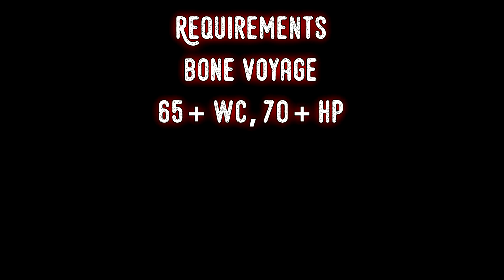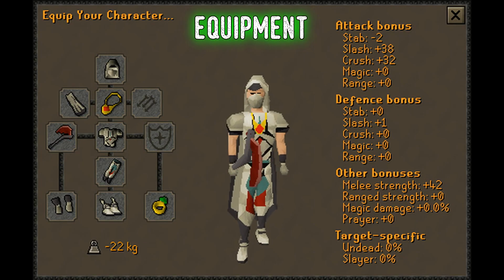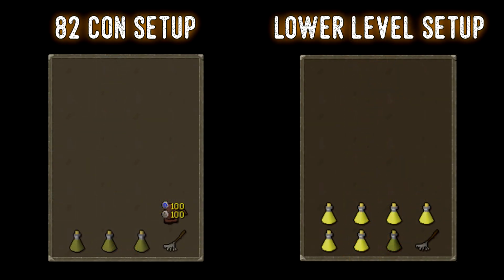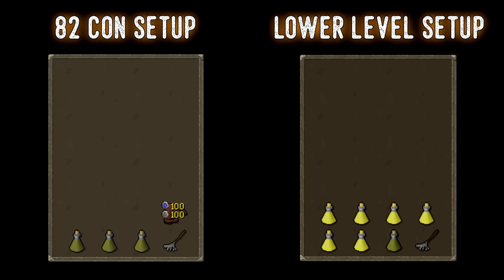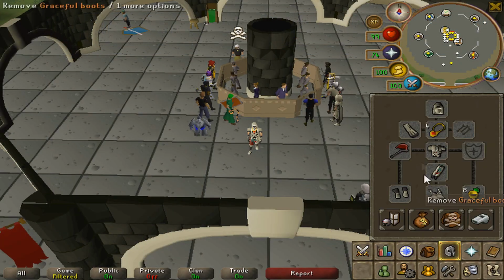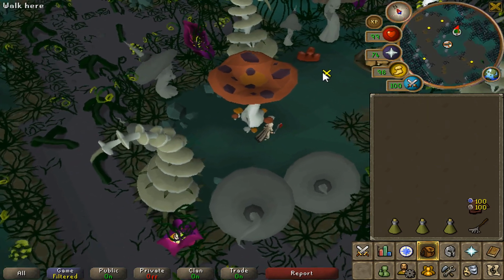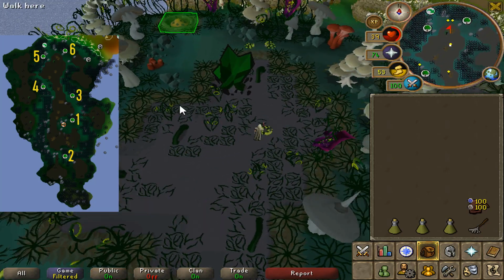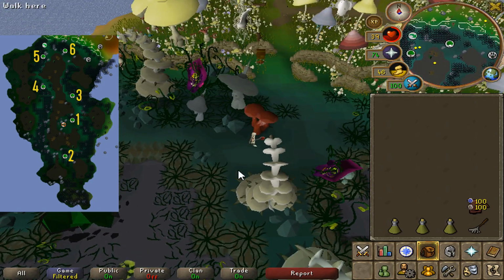2019 Sulliscep Woodcutting Guide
Unlocking Pendant Teleport